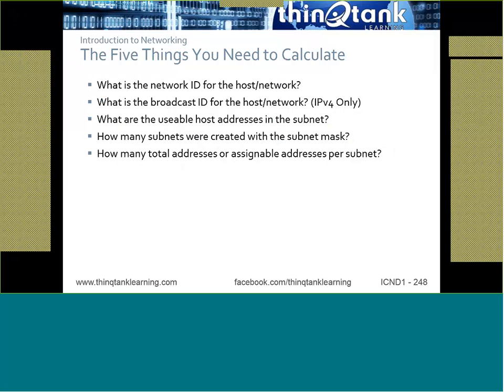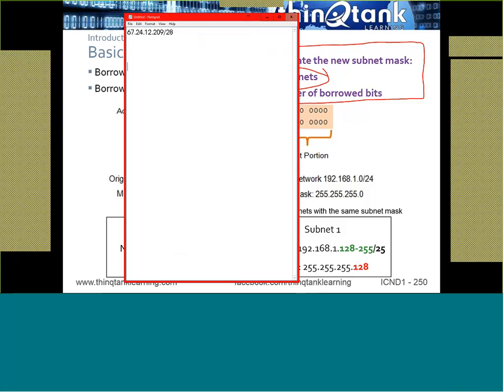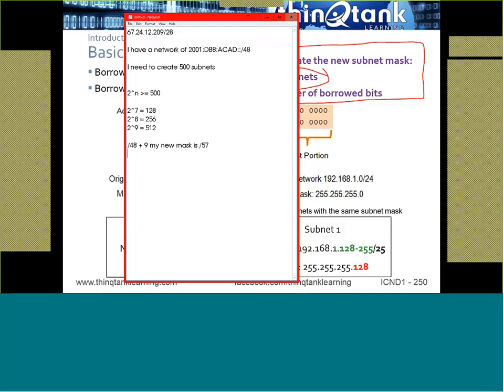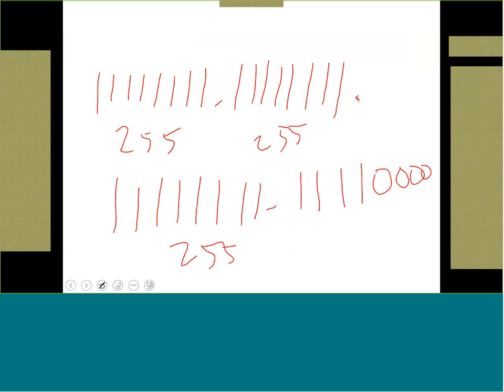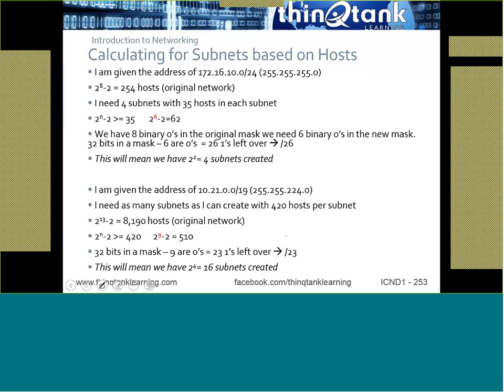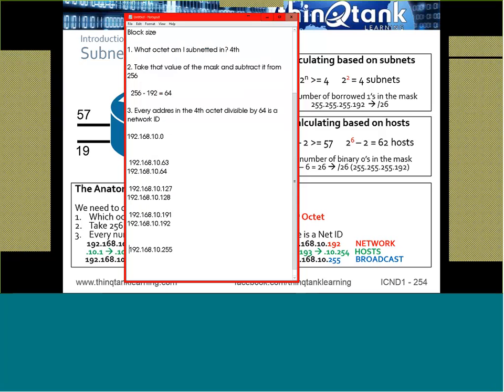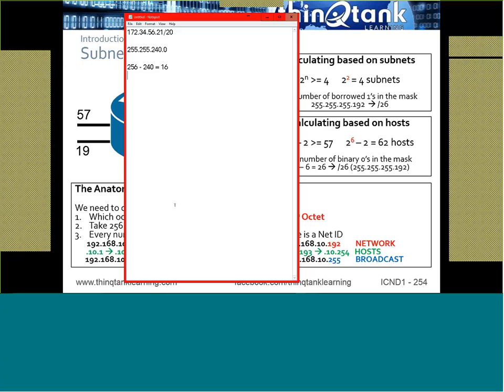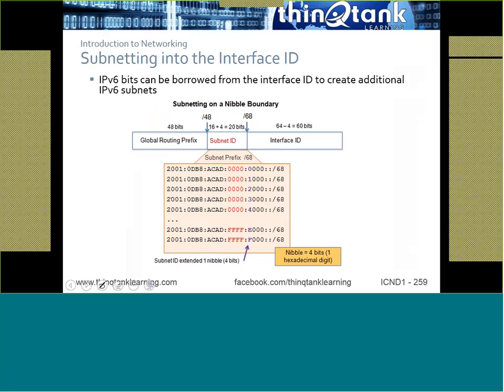thinQtank Learning CCENT Training Camp Chapter 10 - SUBNETTING IPV4 AND IPV6 NETWORKS